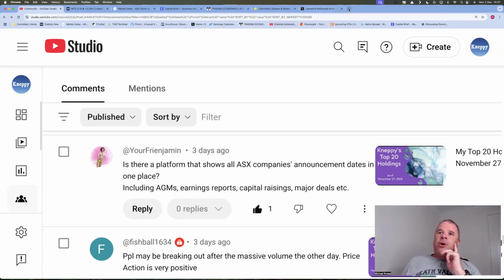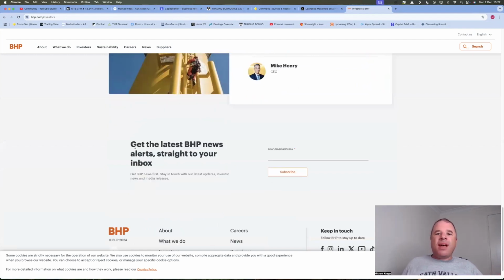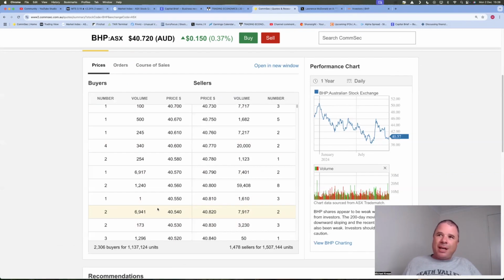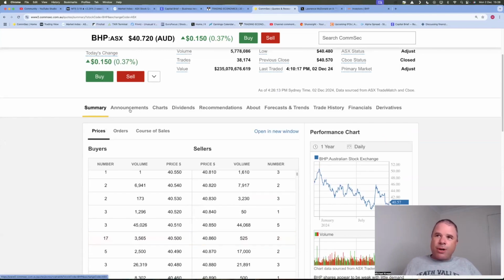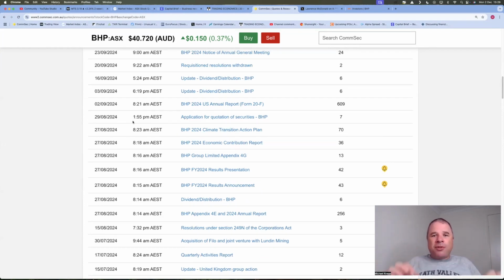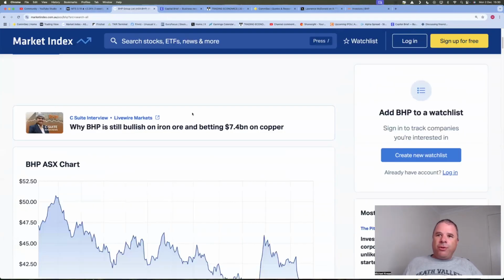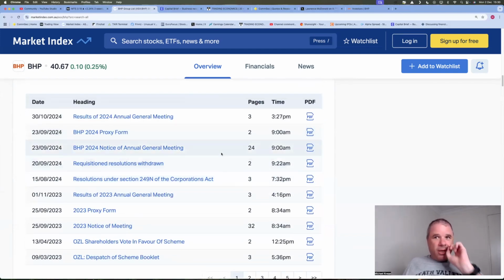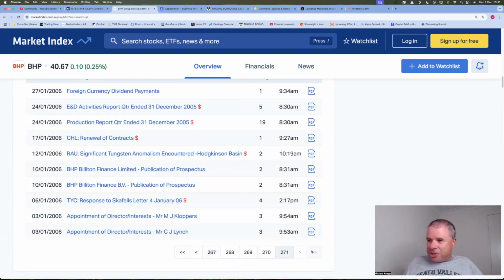How to Find ALL of a Company's Announcements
YourFrienjamin asked :

"Is there a platform that shows all ASX companies' announcement dates in one place?
Including AGMs, earnings reports, capital raisings, major deals etc."